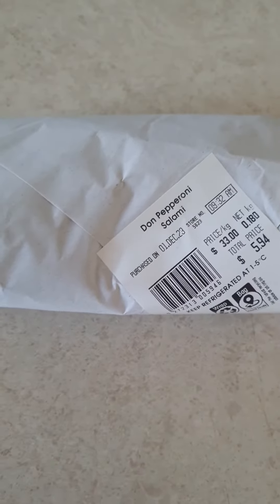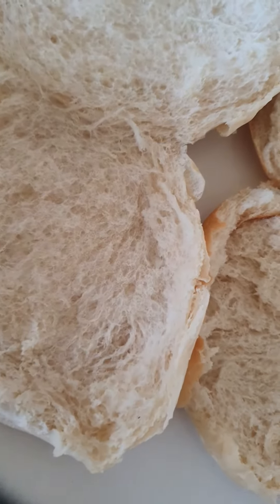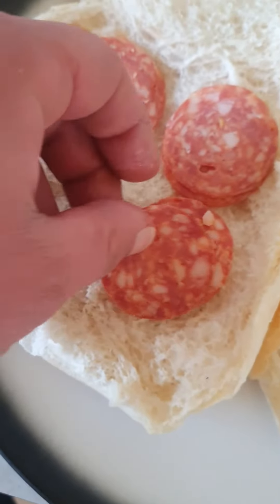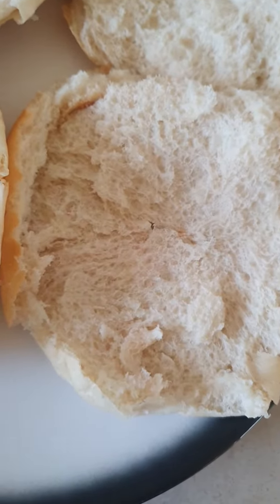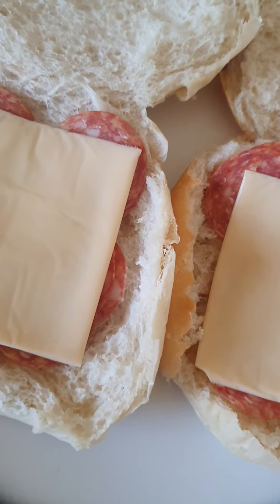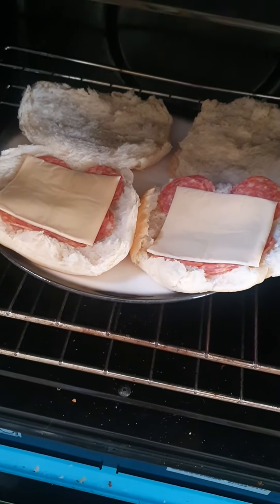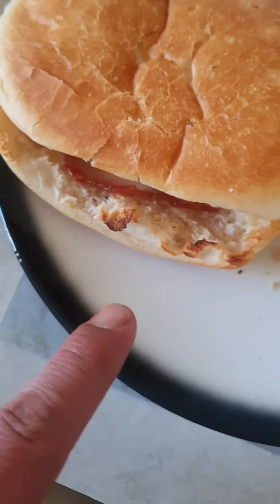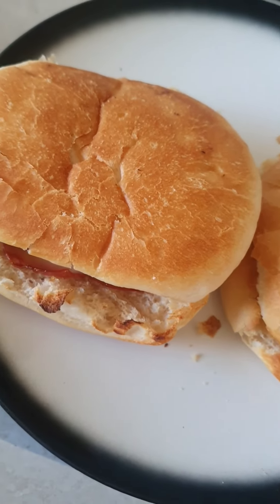amke's dinner tonight amke's kitchen 1 December 2023